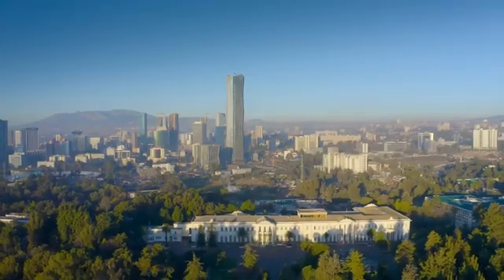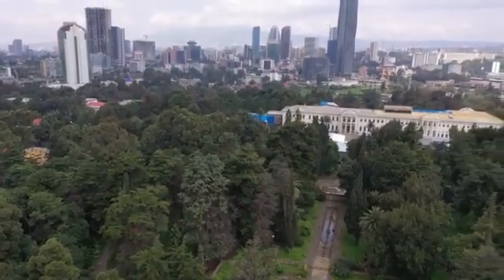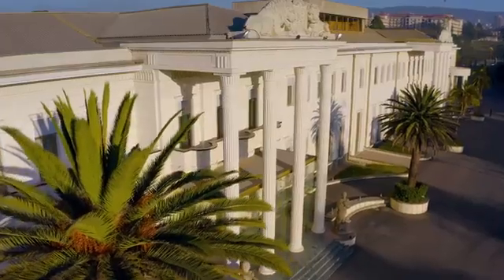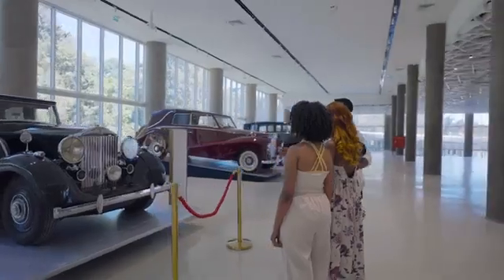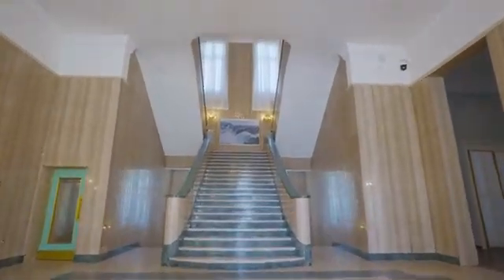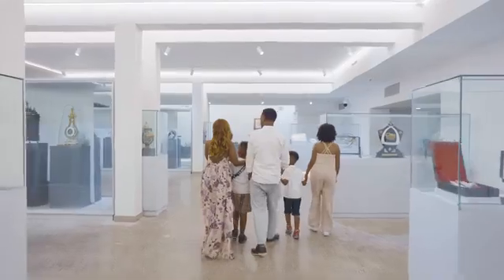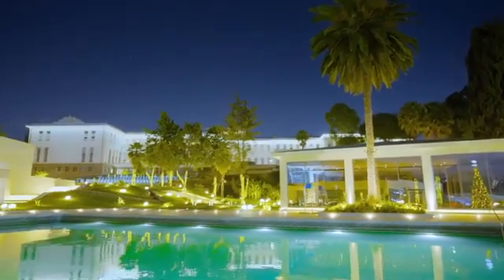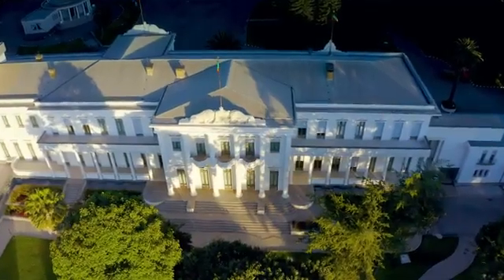The Grand National Palace in Ethiopia was recently restored led by PM Abiy Ahmed.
Credit: The Office of the Prime Minister - Ethiopia.